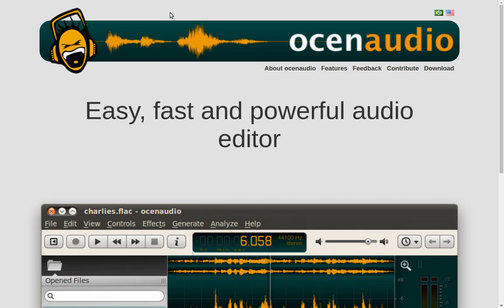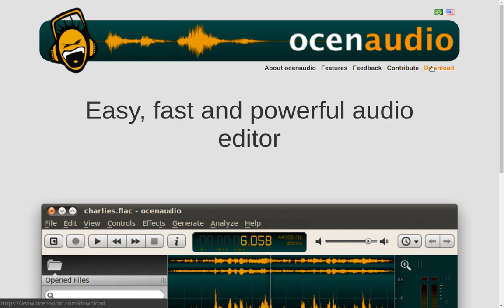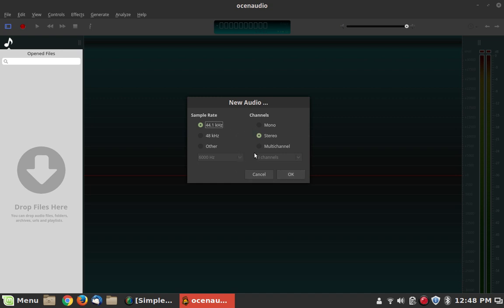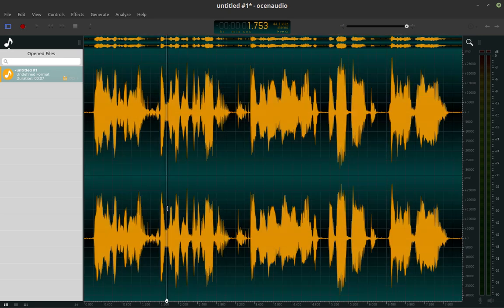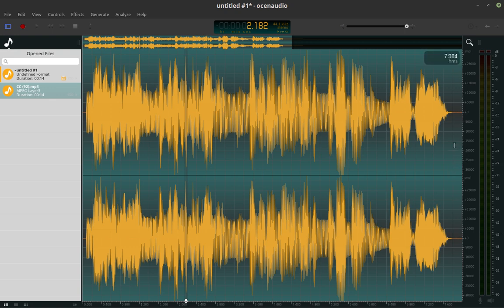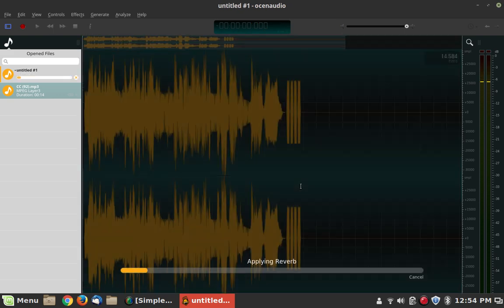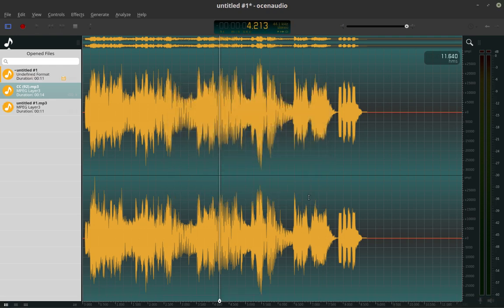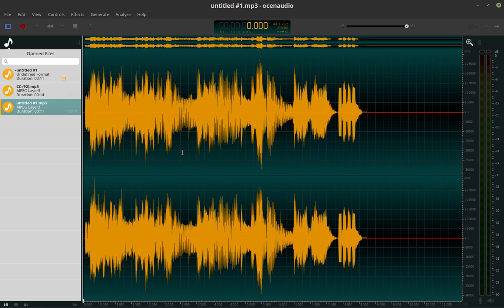Linux Tip | Edit Audio with ocenaudio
Here's a look at a nice little cross platform audio editor.